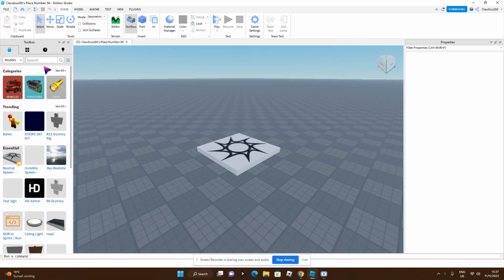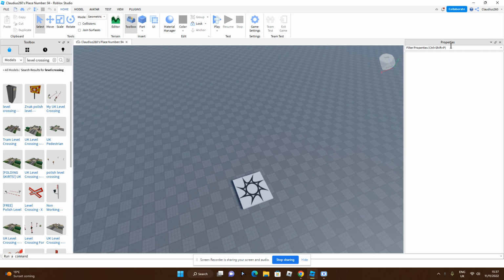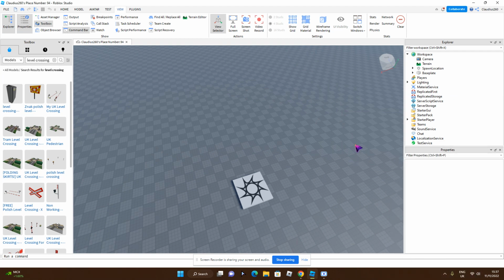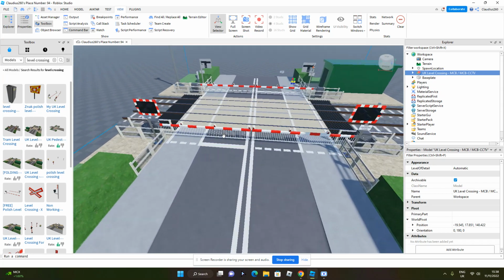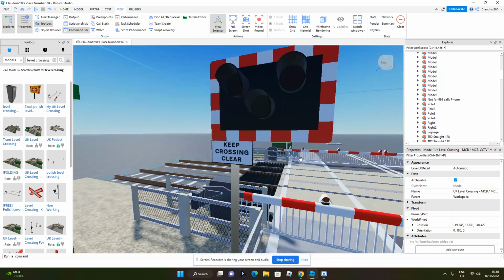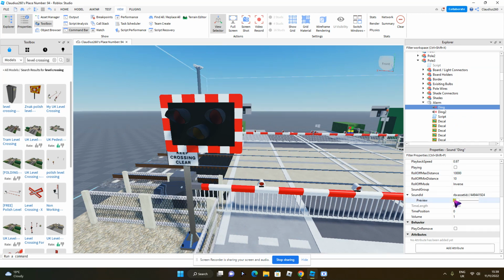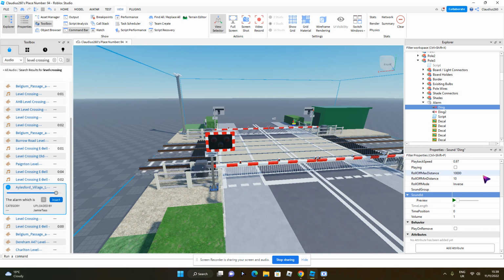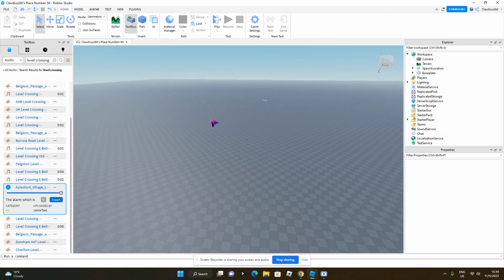How to change a level crossing alarm in Roblox Studio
this video is made For @EpicPouGuy_YT